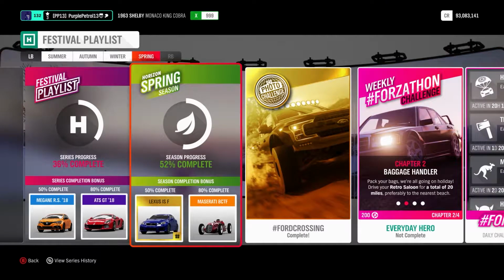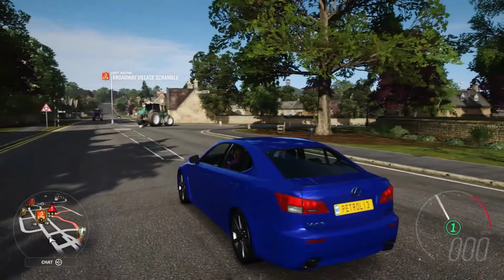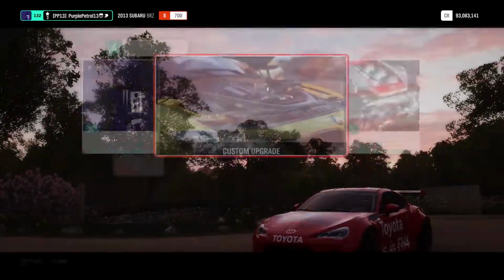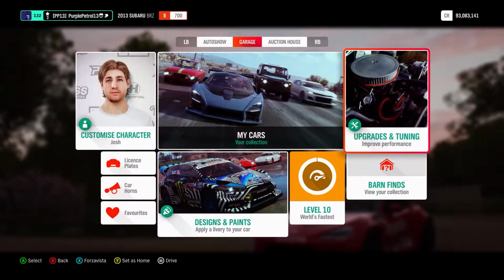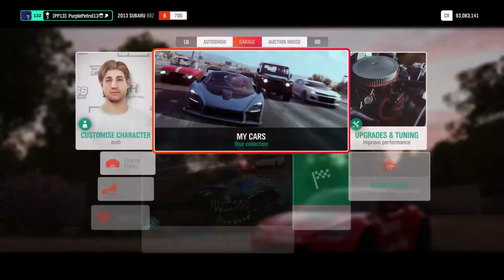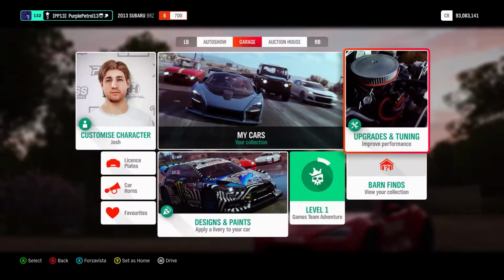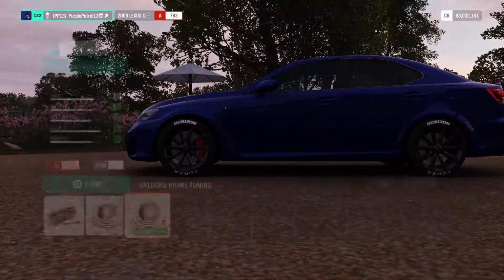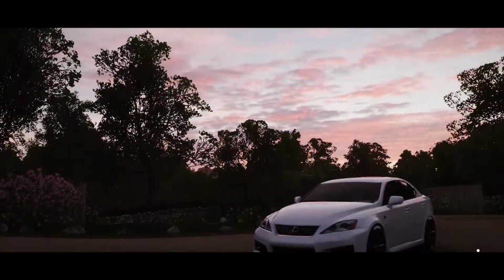Testing Out NEW Lexus ISF & Toyota GT86 Festival Playlist Prizes | Forza Horizon 4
More new cars have been added, but what are they like?